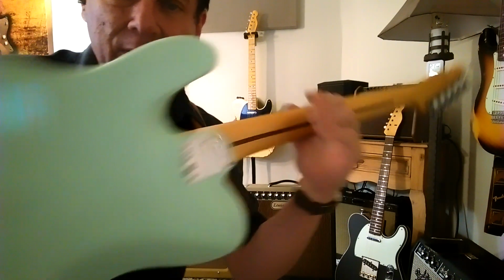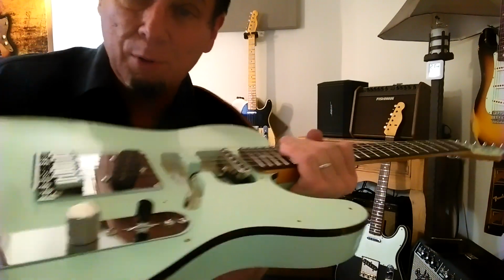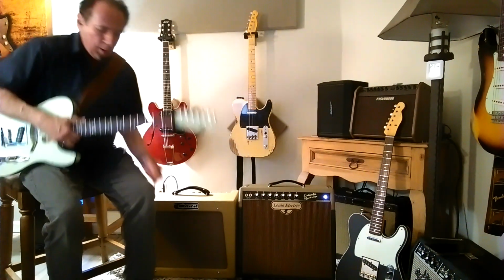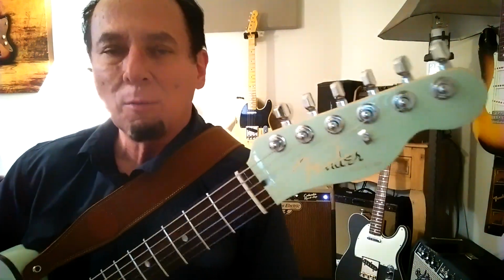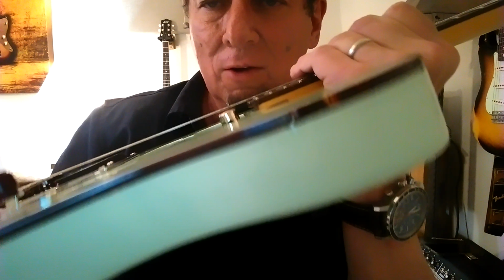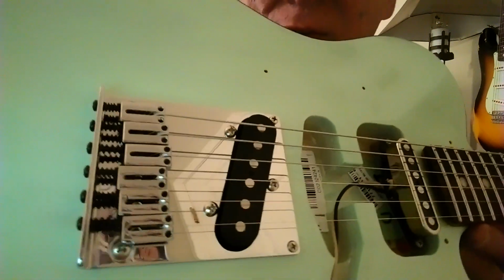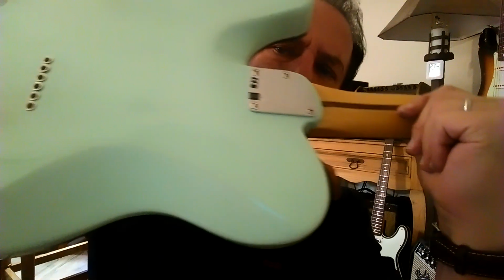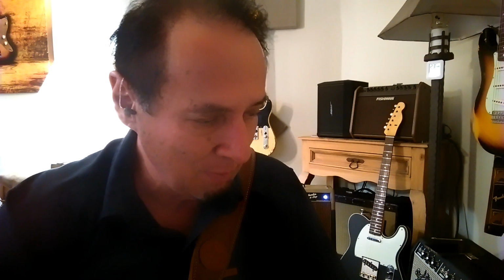Fender Ultra Luxe Telecaster Upgraded! Lollar PU's / RS Guitarworks parts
Fender Ultra Luxe Telecaster Upgraded! Lollar J Street Bridge PU and Royal T neck PU. RS Guitarworks Vintage Tele pre-wired control panel with 280K Superpot and RS .047 Capacitor. I also upgraded from .009 gauge stock strings to D'addario NYXL .010 - .046

Demo through Carr Rambler